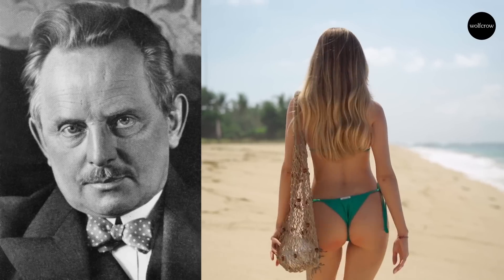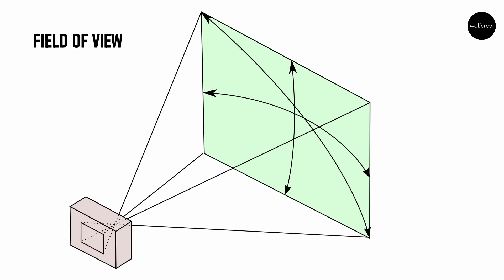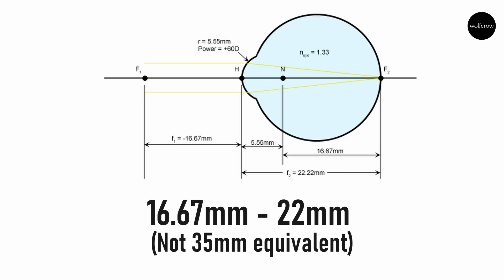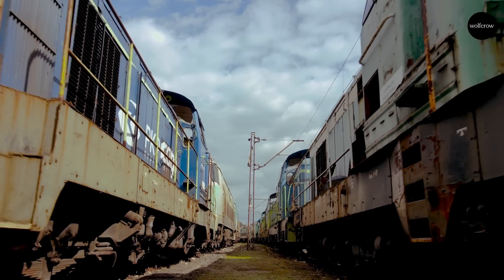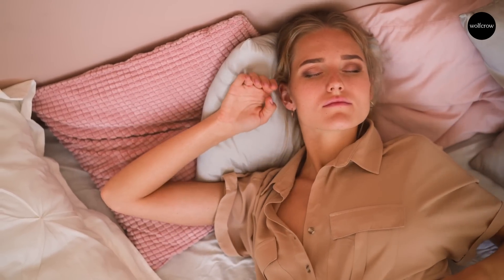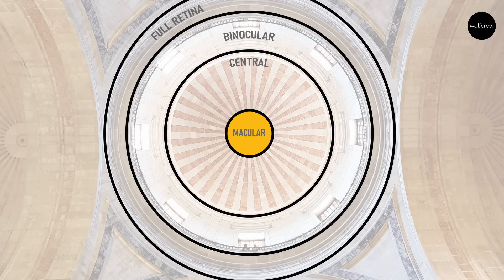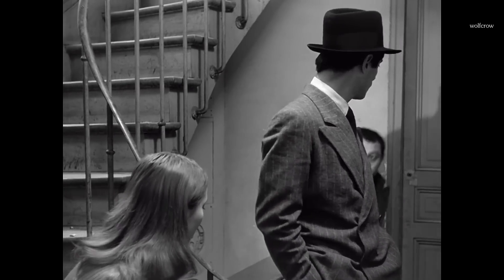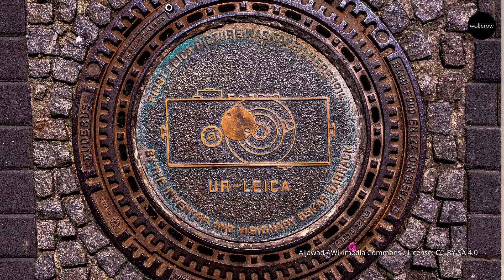What is the Focal Length of the Human Eye?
Watch my feature film, A Count Of Ten on Amazon Prime What is the focal length of the human eye

The human eye, often likened to a camera, offers unique insights into the art and science of cinematography. By examining the structure and function of the eye, we can gain a deeper appreciation of visual perception and camera technology.

This video explores how the focal length of the human eye correlates with cinematography. We dive into aspects like the area of the retina, field of view, binocular vision, and the distribution of photoreceptors. Enjoy!